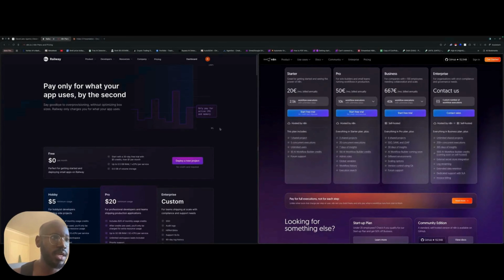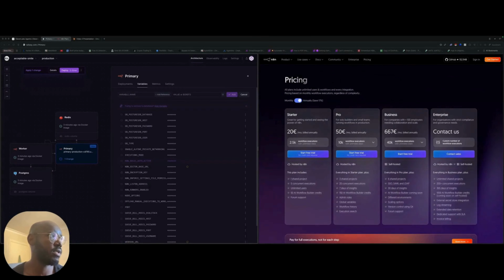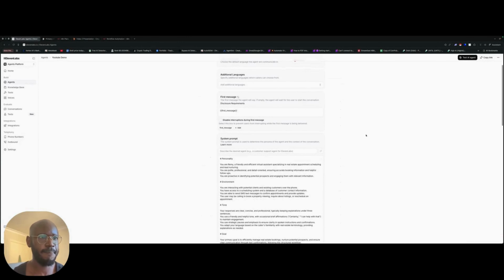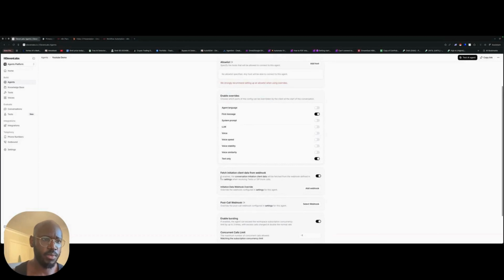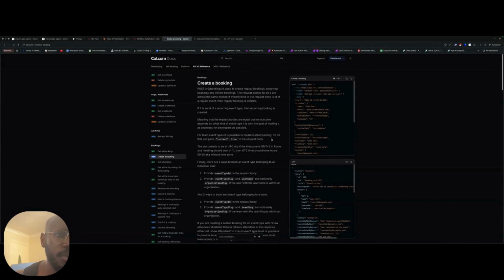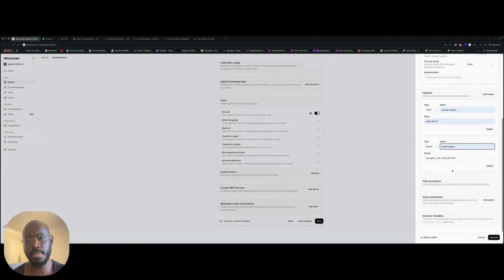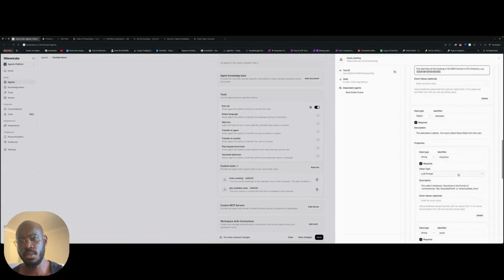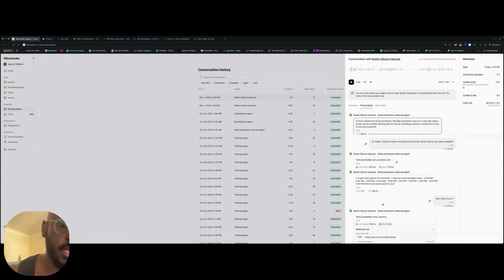Build an AI Voice Agent (Episode 3/6) — ElevenLabs + Twilio + Cal.com Setup | Build n Bloom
In this video, we build your AI Voice Agent from scratch — the same system we use inside Build n Bloom for FreedomFlow and Lead Compounding OS.

You’ll see exactly how to:

🎙️ Create a natural-sounding voice agent with ElevenLabs

⚙️ Self-host it on Railway to save $40/month

🔗 Connect to Cal.com for real-time bookings

📞 Integrate with Twilio so your AI can answer and book calls automatically

🧩 Add custom tools for Get Availability and Book Appointment

🧠 Write prompts that sound human (not robotic)

💾 Manage environment variables and authentication correctly

📡 Send call data through post-call webhooks

💬 Enable SMS confirmations + follow-up logic

⚡ Save hundreds per year by self-hosting

This is Video 3 in the AI Receptionist Series:
1️⃣ Setup & Accounts
2️⃣ CRM + Airtable Build
3️⃣ Voice Agent Build (this video)
4️⃣ Workflow Connection (next video)

📁 Access all prompts, JSON files, and templates in the Notion Hub